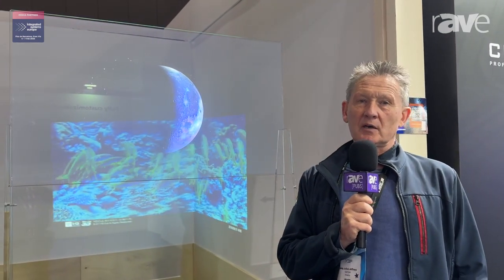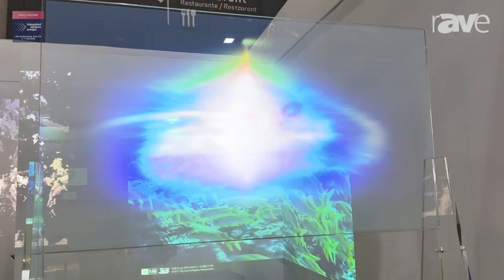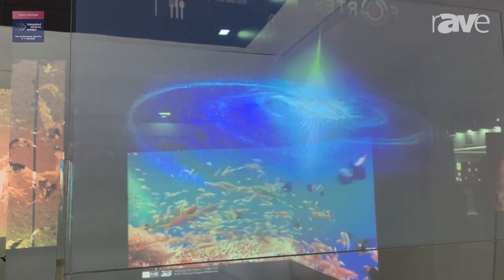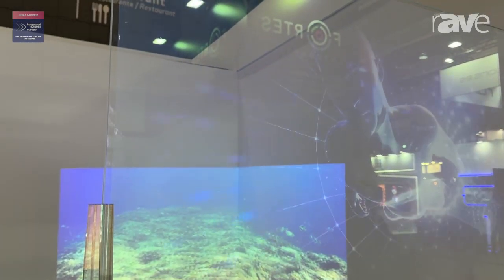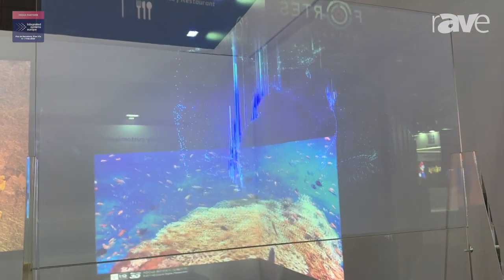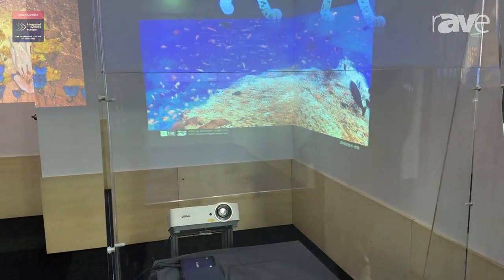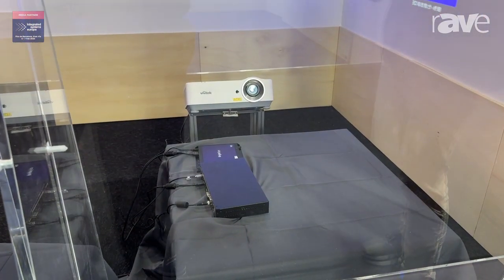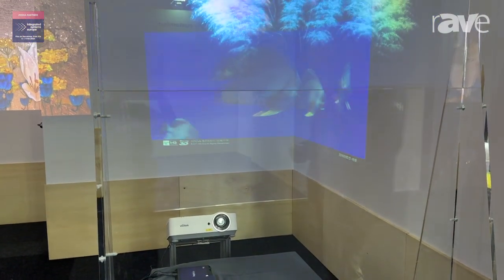ISE 2025: VNS Inc. Presents Infitec Etherscreen Holographic Projection Screen